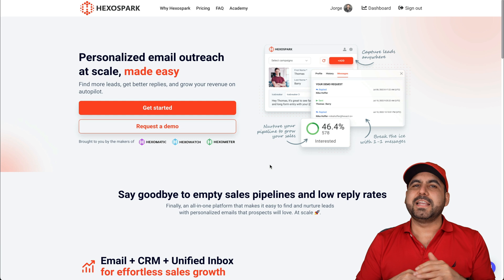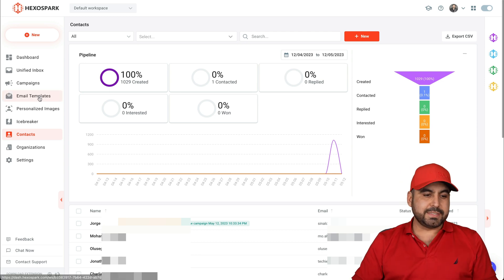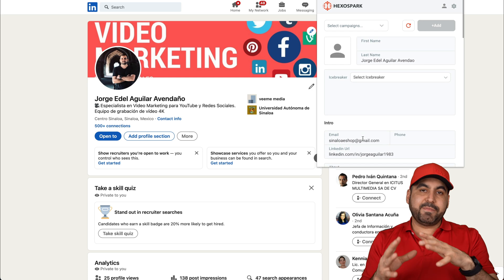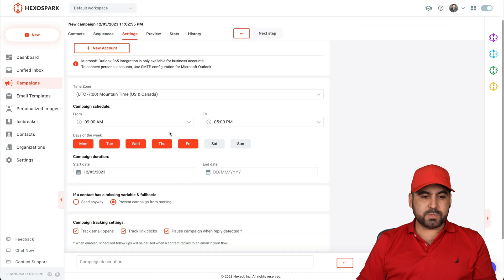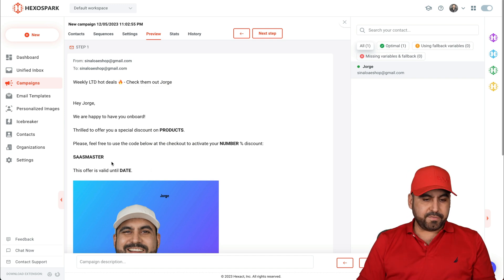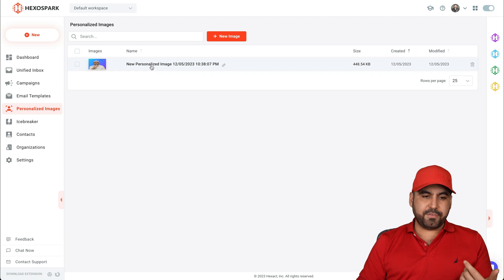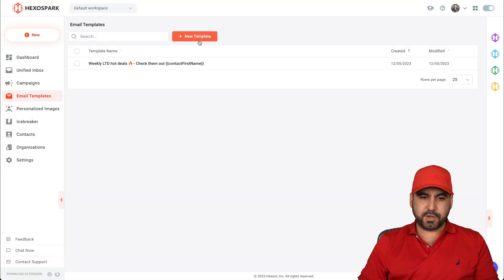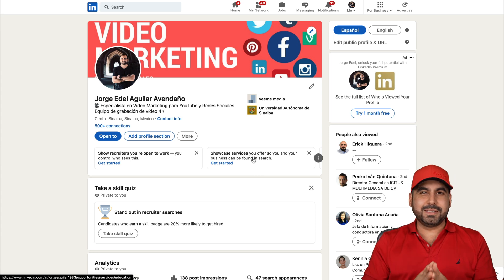Hexospark Lifetime Deal: A Step-by-Step Guide to Getting Started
In this video, I'll show you how to set up Hexospark - the perfect email marketing system with a browser extension that can be used as an ice breaker for LinkedIn profiles. I'll guide you through the simple steps of adding your email, contacts and setting up your templates. You'll also get a glimpse of how to use the personalized image feature to make your campaigns more engaging and unique.

With Hexospark, cold outreach just got easier! And once you have added them to your list, sending out campaigns becomes a breeze with their easy-to-use interface. Plus, with their extensive library of templates and AI generation capabilities, creating professional emails has never been simpler.

Don't miss out on the opportunity to grab the Hexospark deal! Link is provided in the description below ⬇️ me step-by-step through the process and start sending out those campaigns like a pro today. 🔥🚀
0:00 - Introduction to Hexospark and LinkedIn Ice Breaker extension 🎬
0:52 - Setting up Hexospark: Email Account and Settings ⚙️
1:49 - Adding Contacts and Creating Email Templates 📧
2:51 - Using the Ice Breaker for LinkedIn Outreach 🔗
3:46 - Starting an Email Campaign: Settings and Preview 🚀
4:44 - Viewing Analytics for your Campaigns 📊
5:44 - Personalizing Emails with Images and Variables 🎨
6:41 - Wrap-up and Call to Actions 🎉